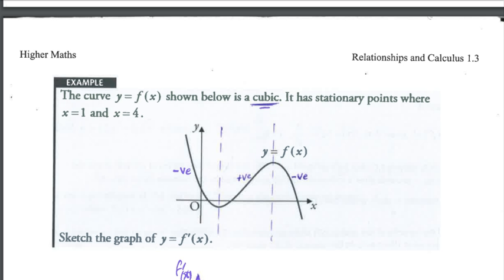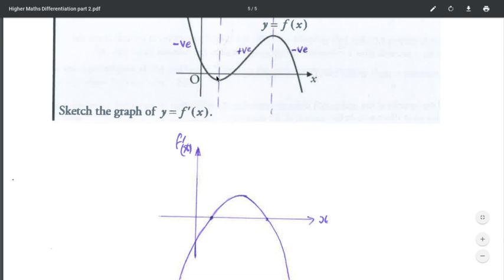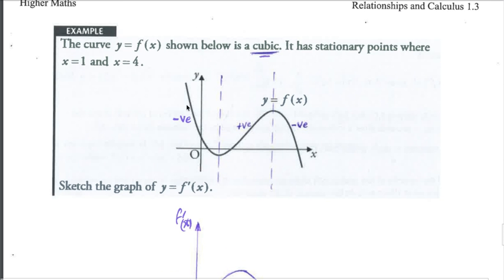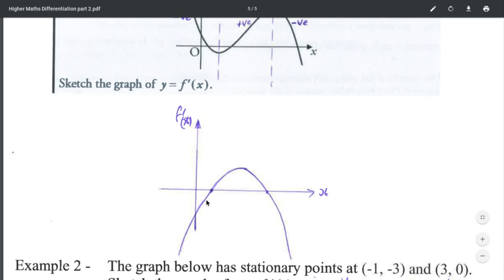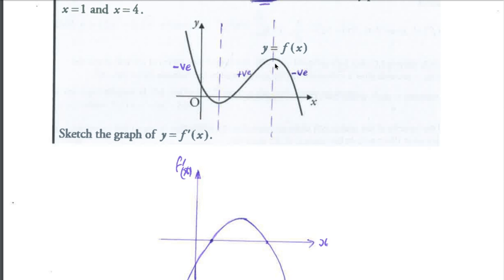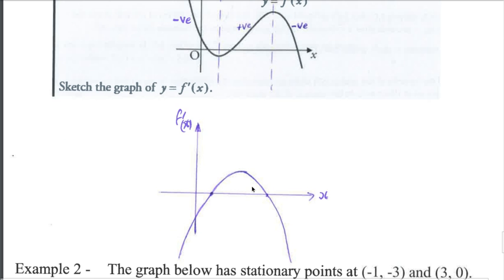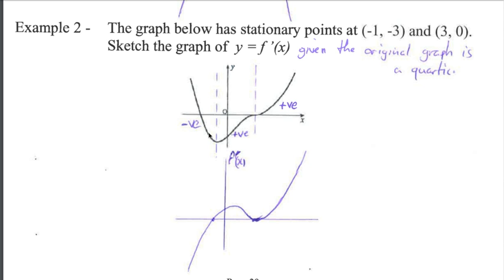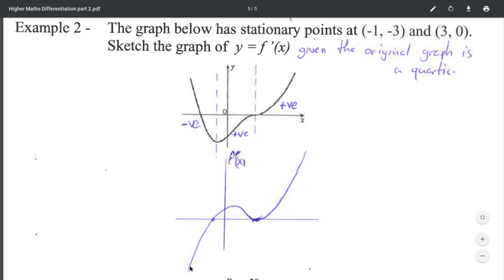Higher Maths Differentiation Lesson 9B Graph of the Derivative Two examples Exercise 3G